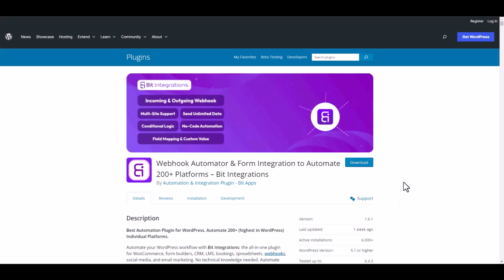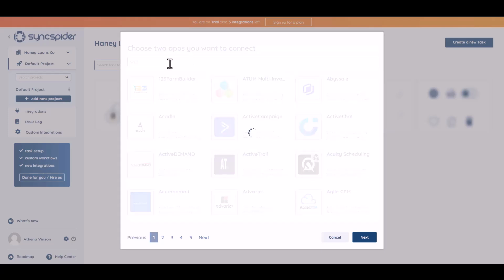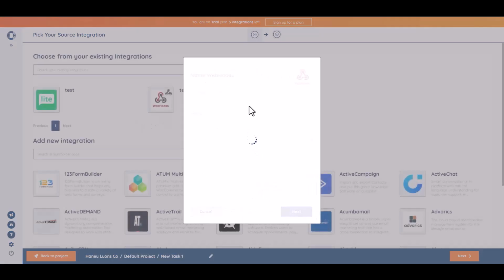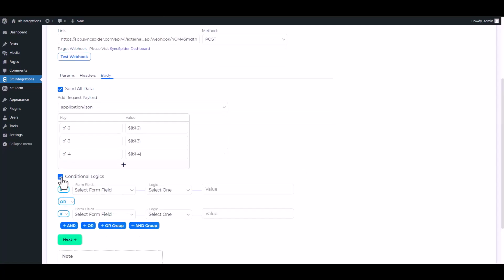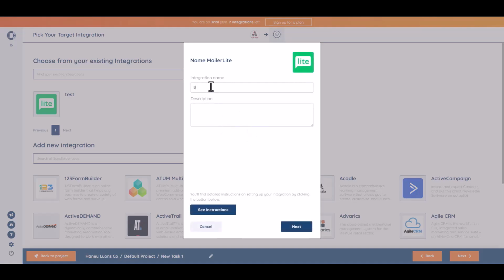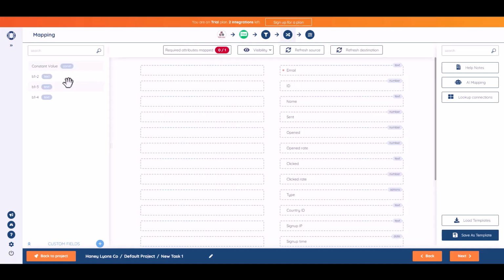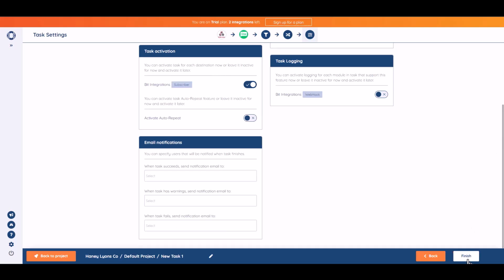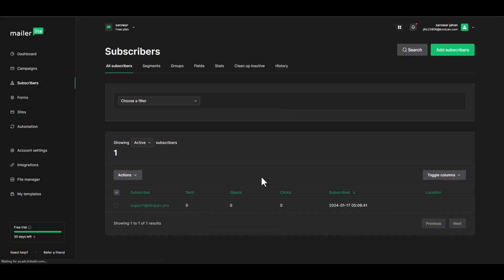Integrating Brizy Form with SyncSpider | Step-by-Step Tutorial | Bit Integrations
🔗 Ready to streamline your data synchronization process? Join us on our YouTube channel for an in-depth tutorial where we unveil the seamless integration of Brizy Form with SyncSpider, a versatile data integration platform. Learn how to effortlessly connect these two tools using the Bit Integrations WordPress plugin.

Follow along as we guide you through the step-by-step process of integrating Brizy Form with SyncSpider, empowering you to synchronize your form data with various other apps and platforms. Say goodbye to manual data transfers and welcome automated workflows for improved efficiency in managing your data.

Key Highlights:
✅ In-depth walkthrough for integrating Brizy Form with SyncSpider using Bit Integrations for WordPress.

Whether you're a business owner, data analyst, or automation enthusiast, this integration empowers you to seamlessly merge Brizy Form with SyncSpider. Watch now to revolutionize your data synchronization efforts!